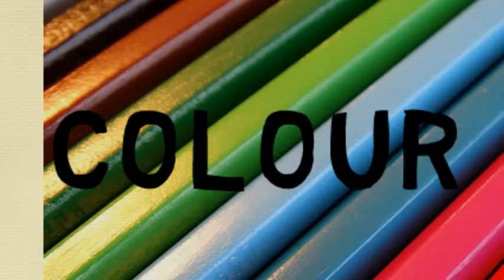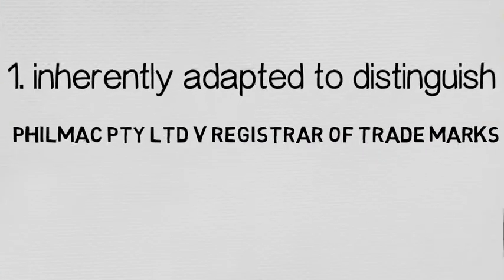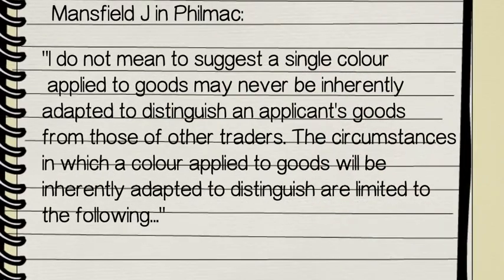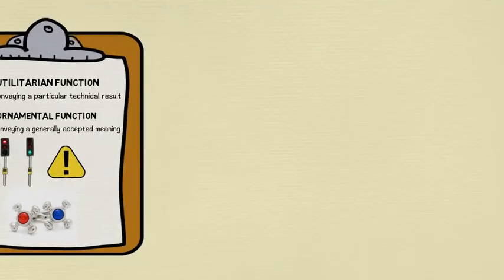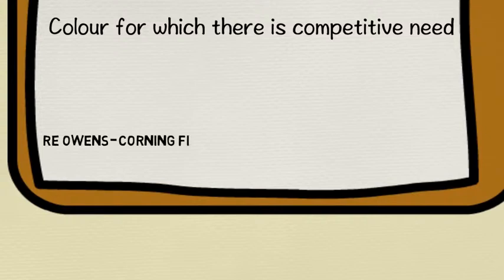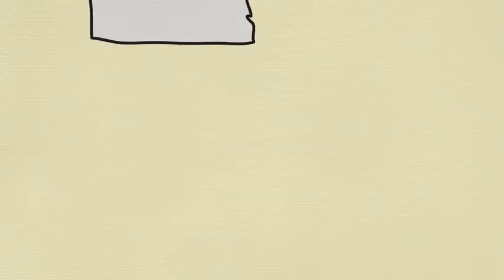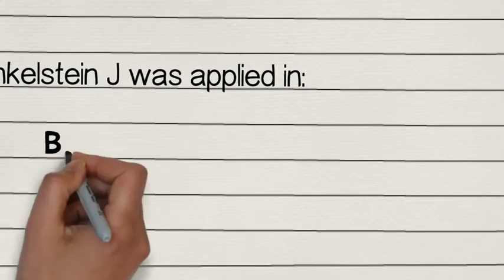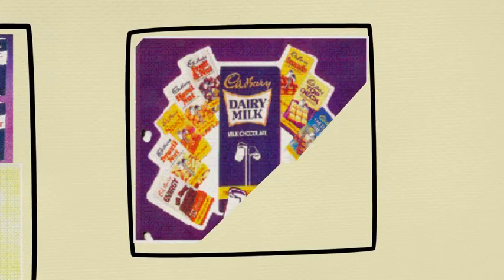Intellectual Property Video: Trade Marks - Colour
LWB486 Intellectual Property Video - Explain when colour can be protected as a registered trade mark

Video by Kate Clinton